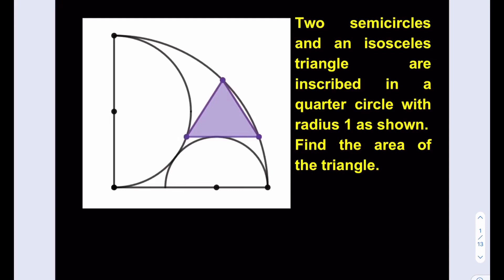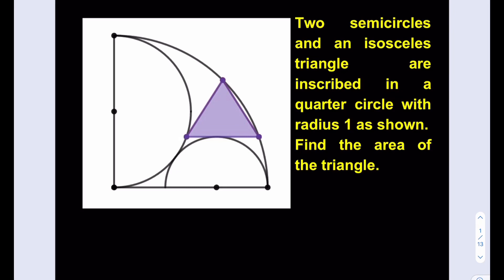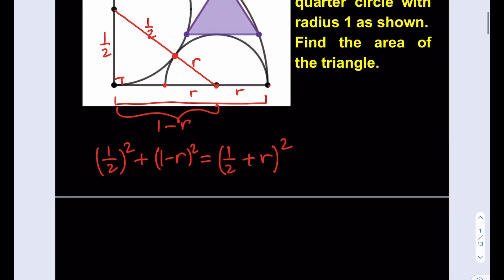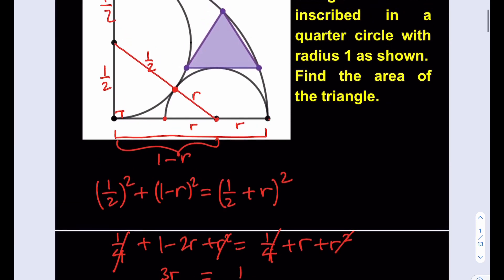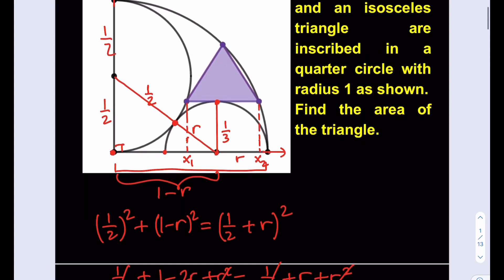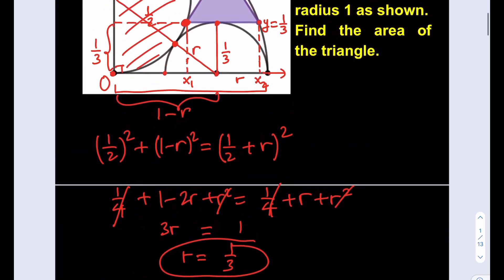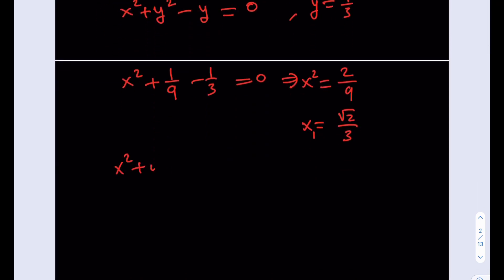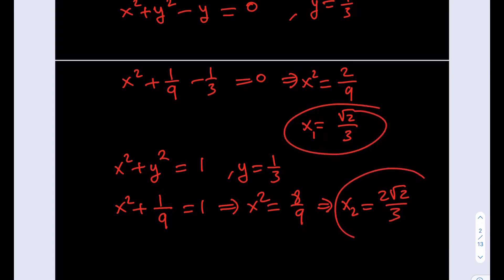An isosceles triangle and two semicircles in a quarter circle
This video is about an isosceles triangle, not about an equilateral triangle...
Isosceles triangle, semicircles, quarter circle, Pythagorean Theorem, Analytical Geometry, area, geometry puzzles